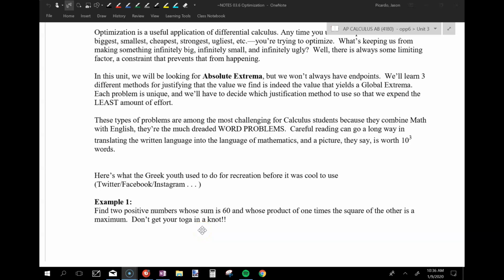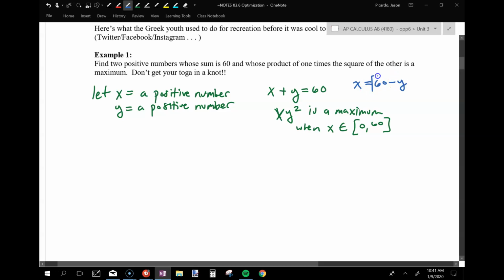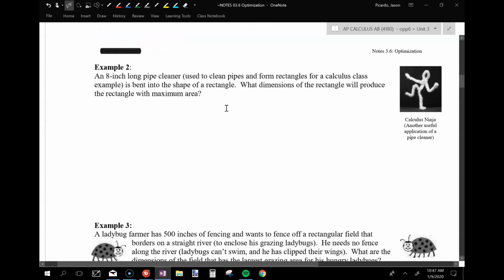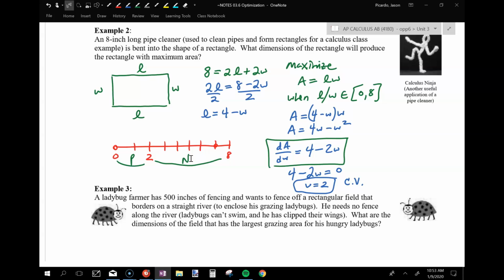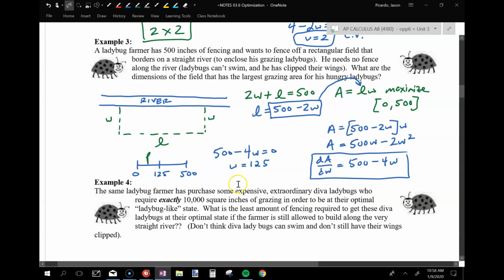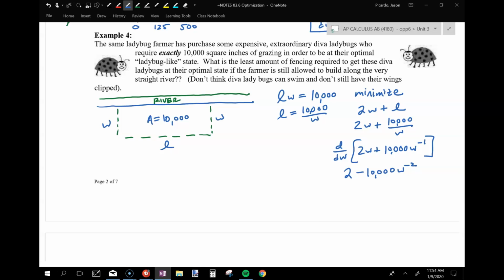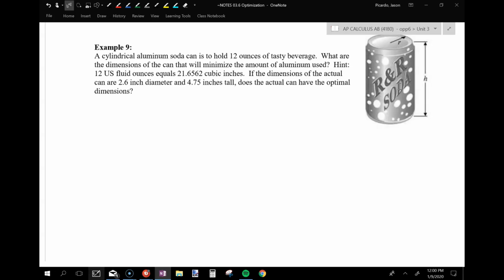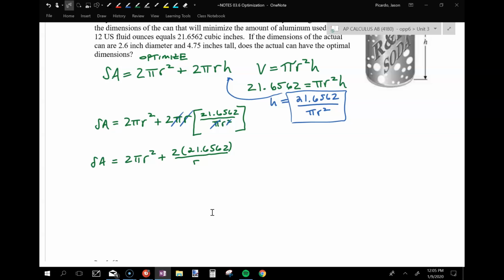1/9/20 - APCalc(opp6) - Optimization